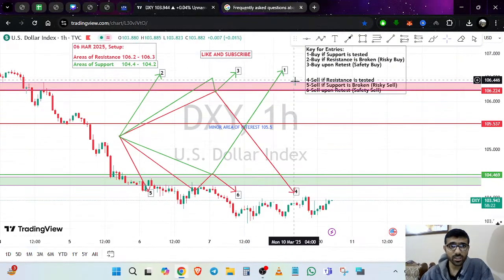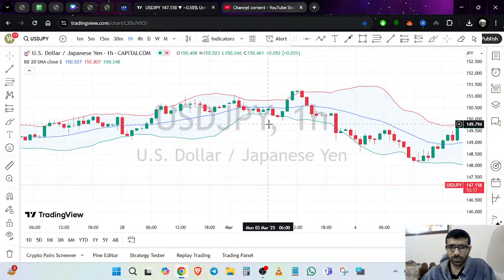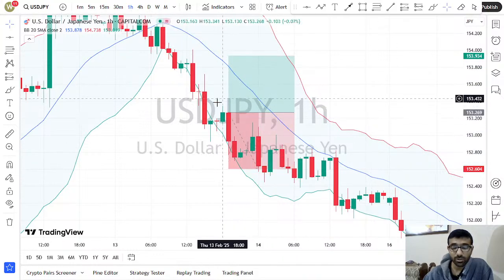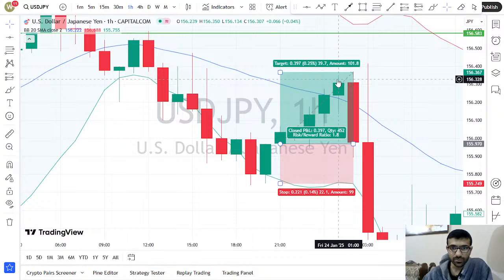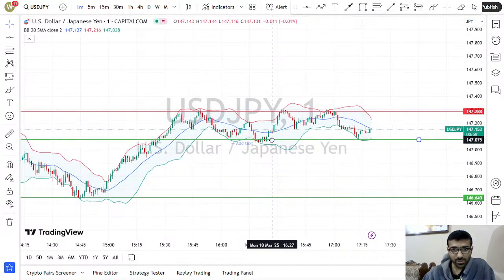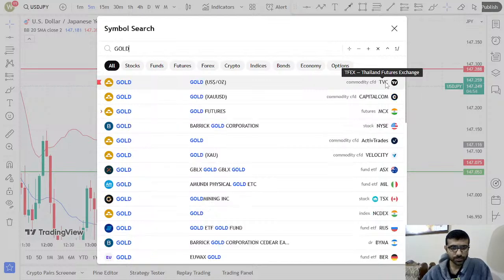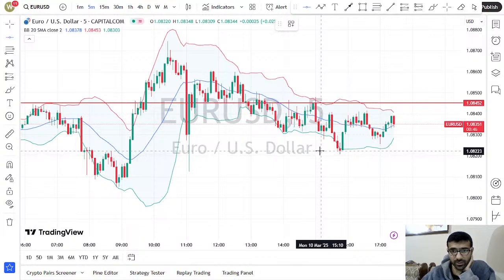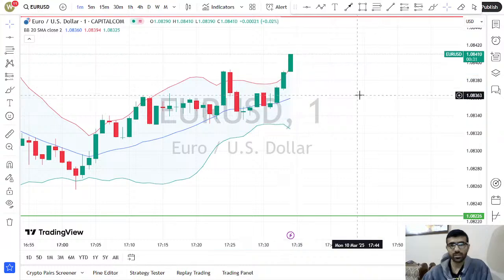Trading and Learning Session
Trading and Learning Session for Begginers.